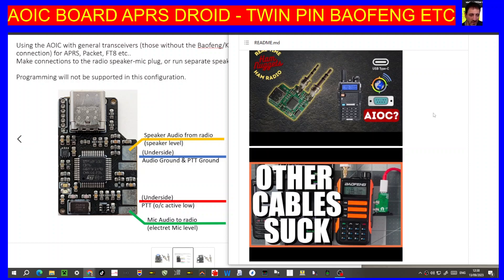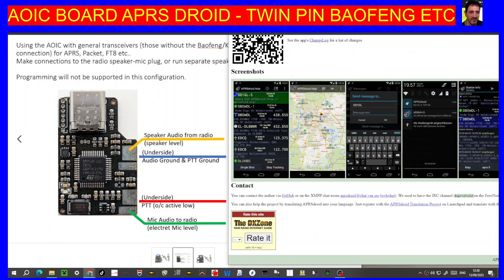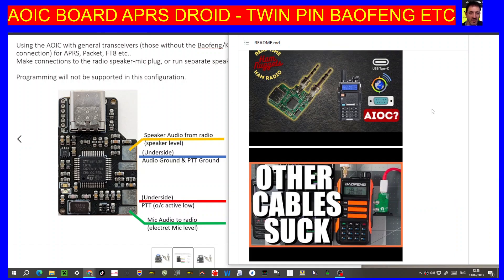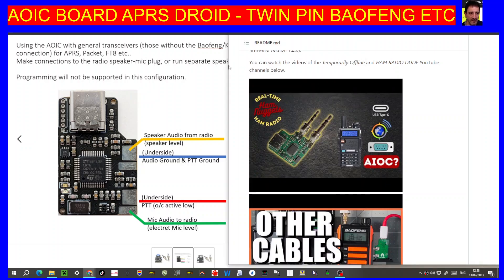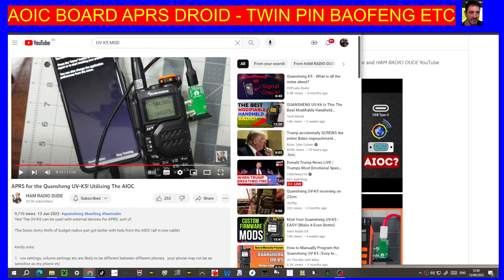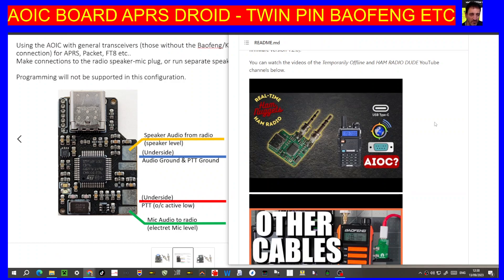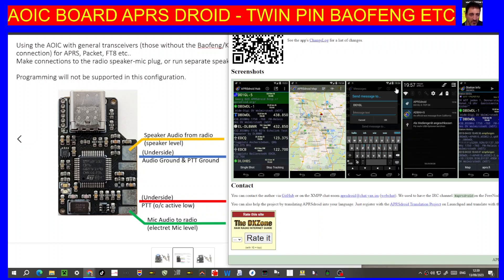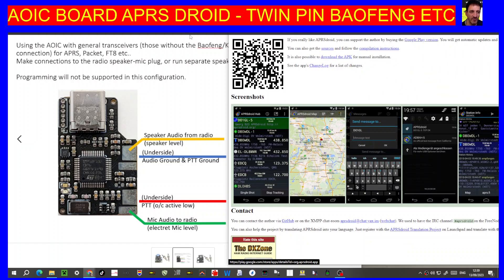AOIC BOARD APRS DROID - TWIN PIN BAOFENG ETC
EBAY UK PURCHASE